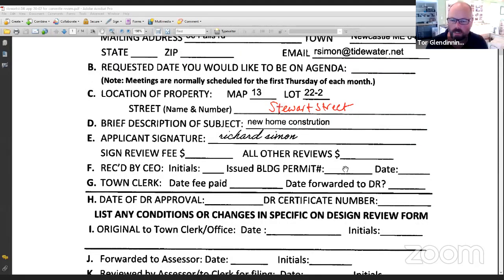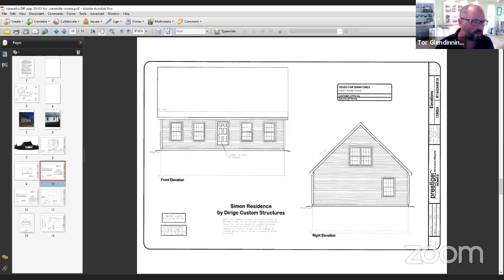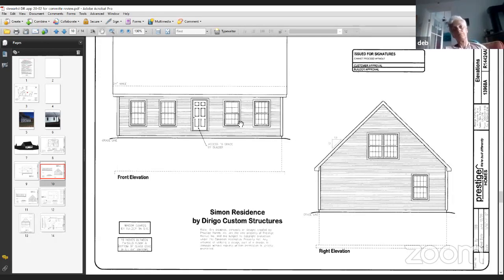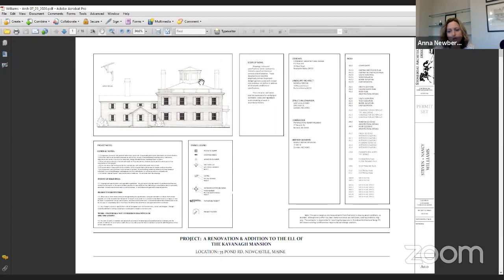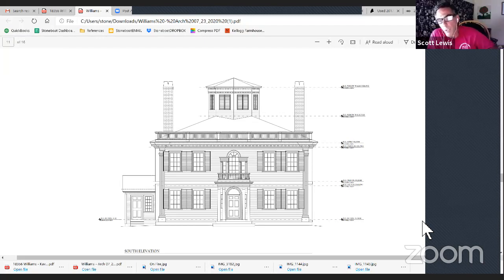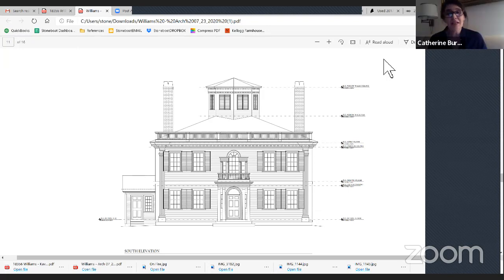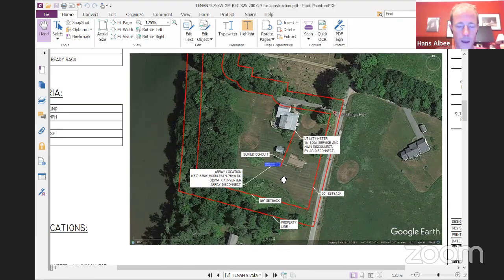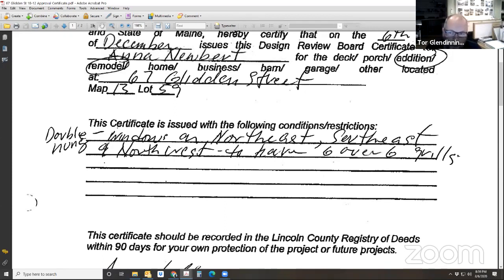Design Review Committee 8.6.20